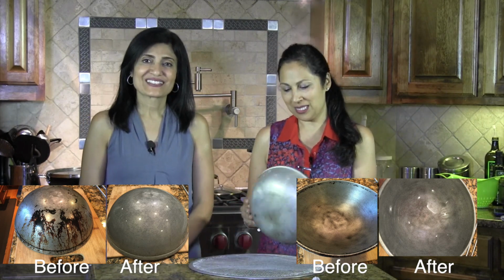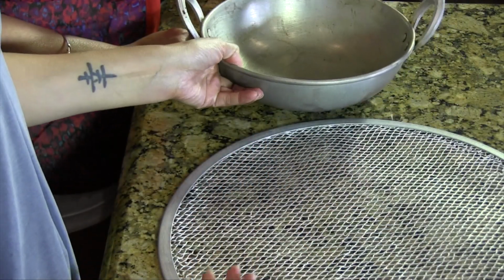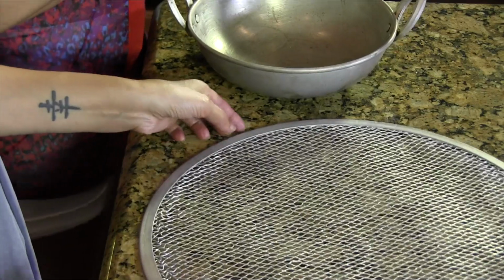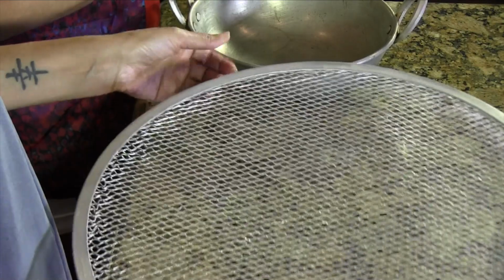Oven Cleaner Trick | Tip Tuesday | Show Me The Curry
The "Oven Clean" button is not just for cleaning the Oven, watch and see what else you can use that function for. Try it out and let us know what you think.

how do i remove oil grime from pots, how to remove black stuff on kadhais, clean stuff from kadhai, aluminum pots cleaned,